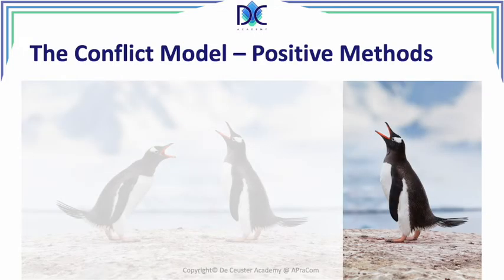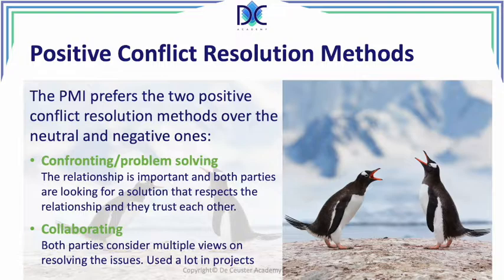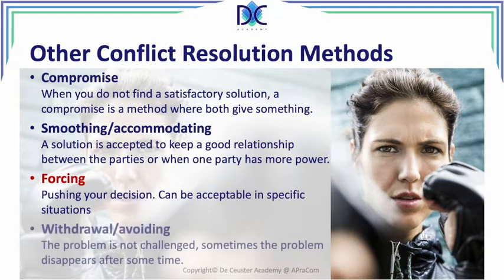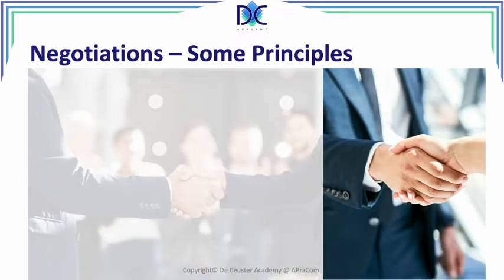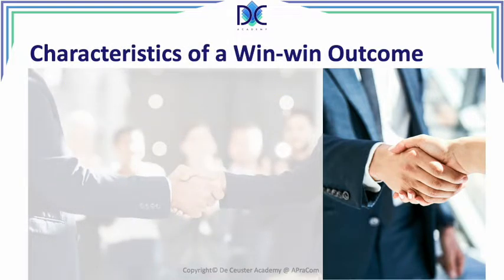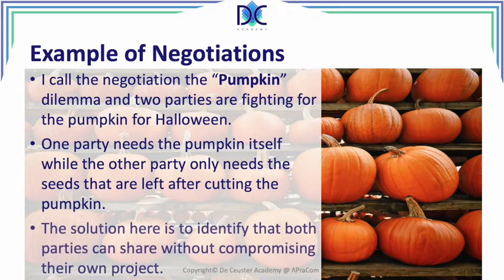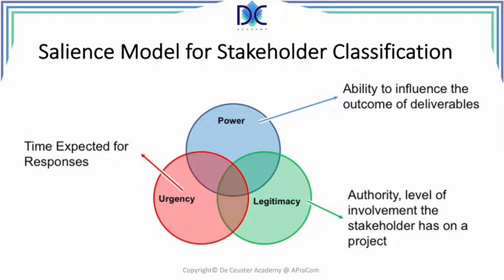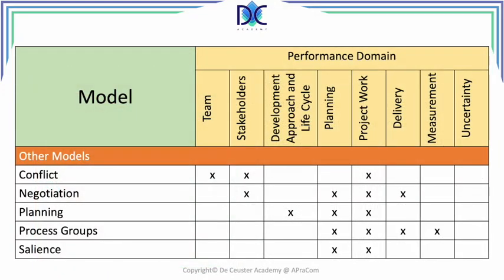CAPM IV - Lesson 12.15 - PMBOK 7: Chapter 4 - 4.2.7 Other Models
CAPM IV - Lesson 12.15 - PMBOK 7
Chapter 4 - Tailoring, Models, Methods, and Artifacts
4.2.7 Other Models